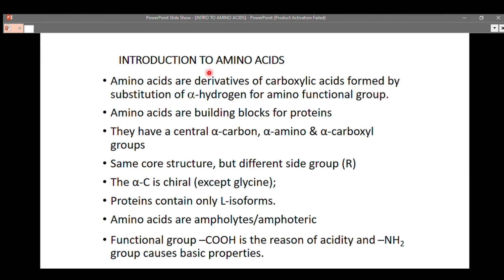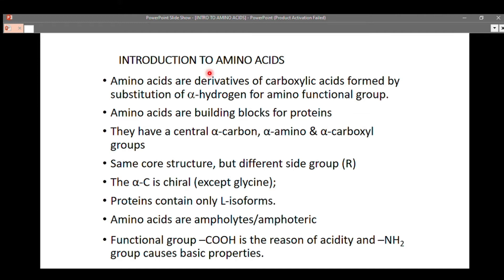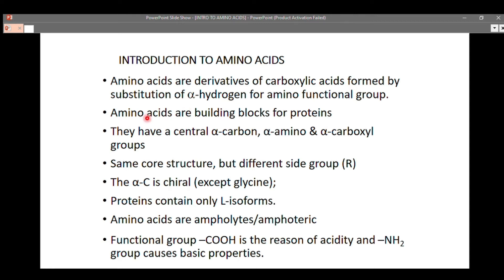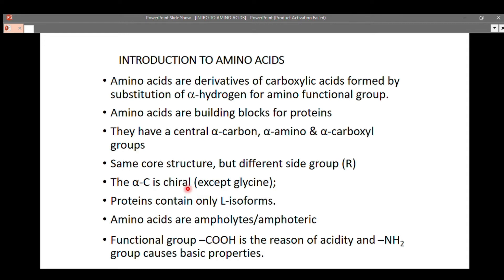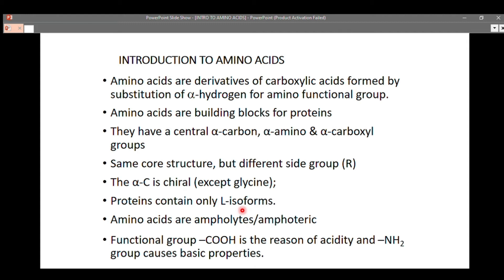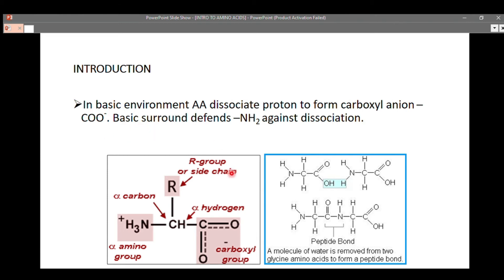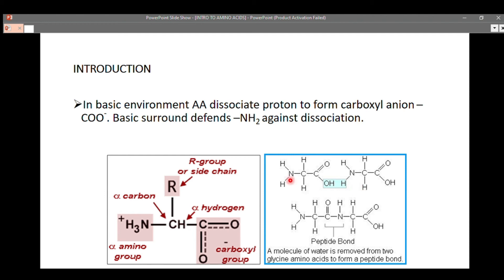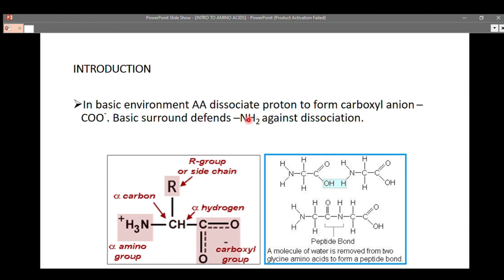Introduction to Amino acids biochemistry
This biochemistry video tutorial provides a basic introduction into amino acids.  It discusses what to look for when describing the side chain groups as polar, nonpolar, acidic, basic, or aromatic.
This video explains the definition, basic structure, properties and classification of amino acids.
Amino acids are organic compounds that contain amino (–NH2) and carboxyl (–COOH) functional groups, along with a side chain (R group) specific to each amino acid. The key elements of an amino acid are carbon (C), hydrogen (H), oxygen (O), and nitrogen (N), although other elements are found in the side chains of certain amino acids. About 500 naturally occurring amino acids are known as of 1983 (though only 20 appear in the genetic code) and can be classified in many ways. They can be classified according to the core structural functional groups' locations as alpha- (α-), beta- (β-), gamma- (γ-) or delta- (δ-) amino acids; other categories relate to polarity, pH level, and side chain group type (aliphatic, acyclic, aromatic, containing hydroxyl or sulfur, etc.). In the form of proteins, amino acid residues form the second-largest component (water is the largest) of human muscles and other tissues. Beyond their role as residues in proteins, amino acids participate in a number of processes such as neurotransmitter transport and biosynthesis.